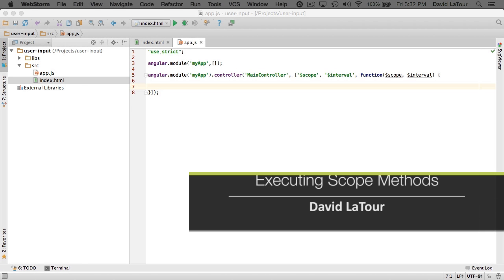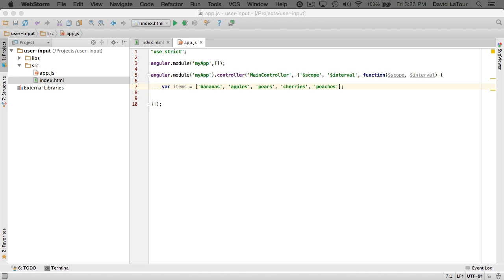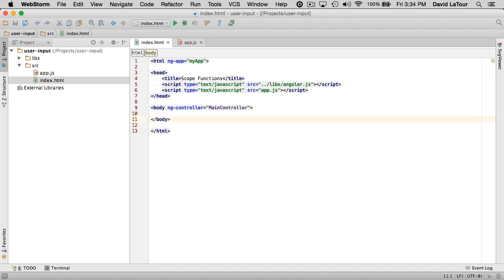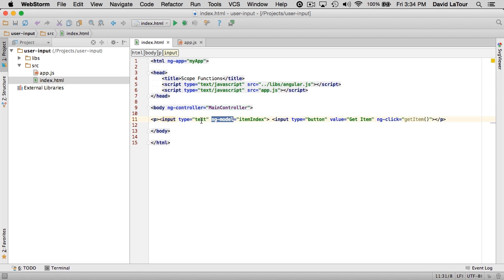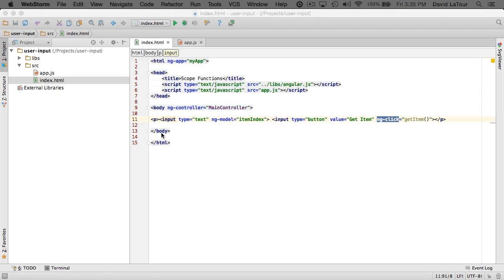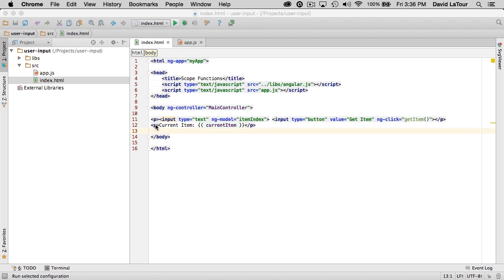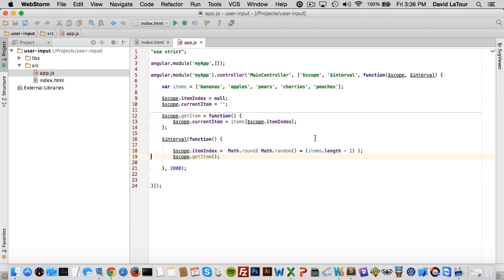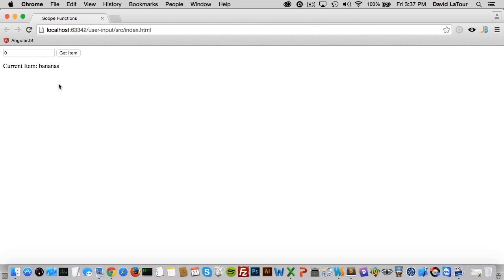AngularJS Fundamentals: Executing Scope Methods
This video is a sample from Skillsoft's video course catalog. After watching it, you will be able to execute scope methods in response to a user input or event.

David LaTour has over 20 years of experience in the software development industry. For the past 4 years, he's focused on Web development using angular.js and the MEAN stack. He has direct experience consulting for some of the most influencial tech companies in the tech industry. David earned a B.A. in Psychology and a Master of Science in Software Engineering from the University of Minnesota, and is also a Certified Scrum Master with extensive experience in agile software development and methodologies.